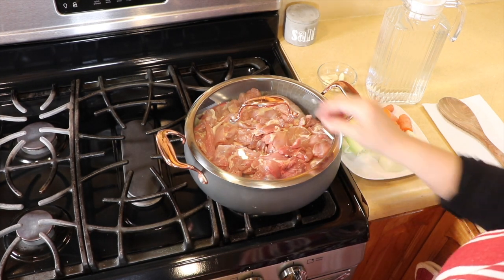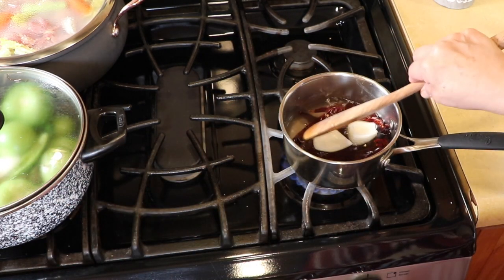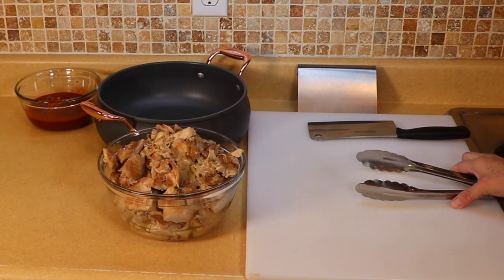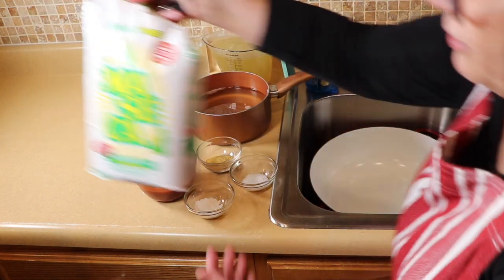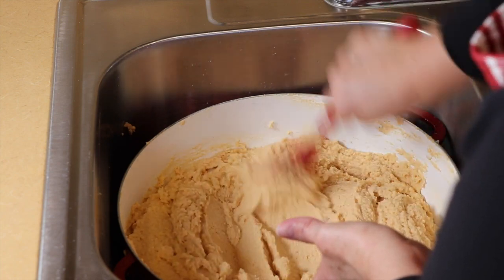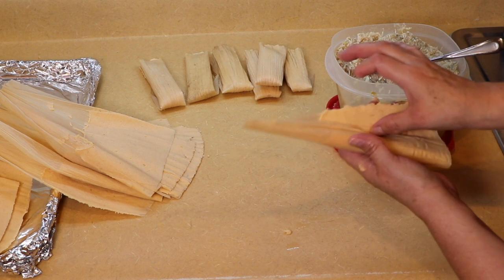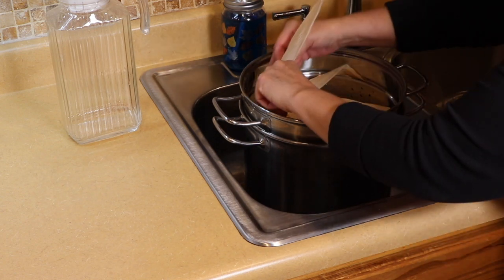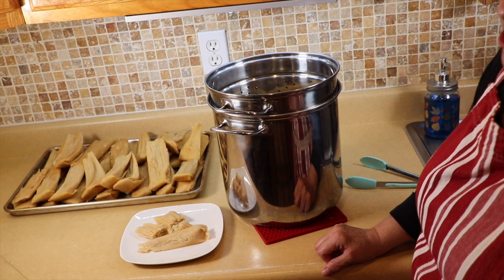Chicken Tamales with Tomatillo Salsa Recipe ~Tamales de Pollo con Salsa de Tomatillo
Description. Here I have for you my version of How I make these Green Salsa Chicken Tamales. I go step by step with you to try and give you an easy understanding of the process. This is a very traditional meal in our family. This Tamale recipe is not an exact recipe.

Tamale Dough spreader
Offset spatula
Steamer pot
Ojas/Corn Husk leaves
Chili ancho
Chili guajillo

Chicken Green Tomatillo Tamales
Chicken
4 lbs. boneless, skinless Chicken thighs
1 large carrot chopped
½ onion cubed
2 celery stalks chopped
4 garlic cloves
1 tablespoon salt
2 litters water/or just to cover chicken
Add all ingredients to a large stock pot. Cover with water. Bring to a boil for 1 ½ hours. Remove from heat let cook for 30 minutes. Remove chicken from broth. Reserve broth. Discard all vegetables, they have done their job at this point.

Chili Guajillo Sauce
5 chili guajillo’s cleaned, seeded and deveined.
1 garlic clove
¼ onion
Water to cover chilies
Add all ingredients to a small stock pot. Bring to a boil for 10 minutes, let cool.

Tomatillo Tomatoes
3 lbs. of green tomatillo tomatoes peeled and washed.
½ onion chopped
3 garlic cloves
1 teaspoon salt
2 chili serrano, seeded
Water
Add all ingredients to a medium stock pot. Add water just about half way up on the tomatoes.
Bring to a boil for 20 minutes. Let cool.

Masa
 2 lbs. Maseca 6 cups
1 tablespoon salt
1 tablespoon chicken bouillon
1 teaspoon baking powder
1/2 cup chili Colorado (red sauce) (recipe follows)
2 lbs. or 3 cups (melted) pork Manteca (pork lard or vegetable lard
5 cups pork broth or chicken broth or water
I get paid a small amount for you using this link. This does not affect anything for you in any way. Thank you if you decide to use it. If you don't, that's okay too.

Friend Mail:
Laura Sanchez